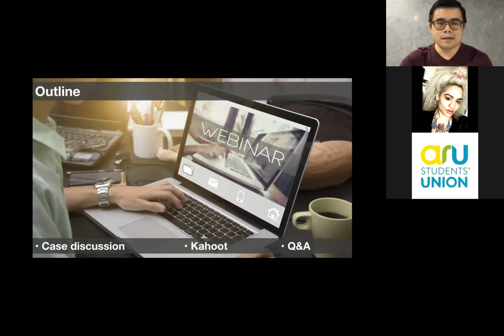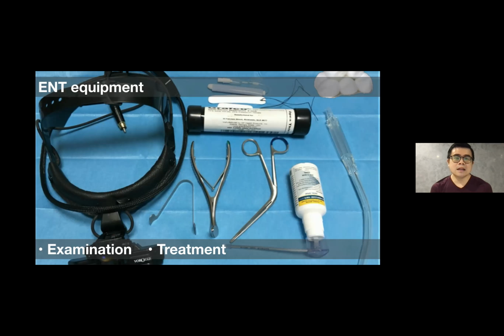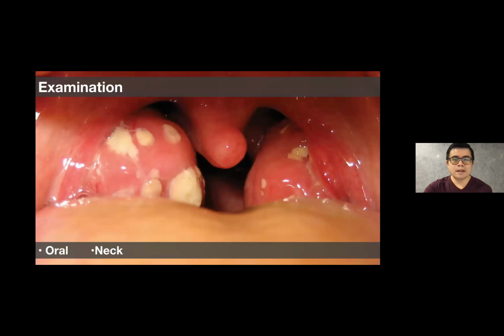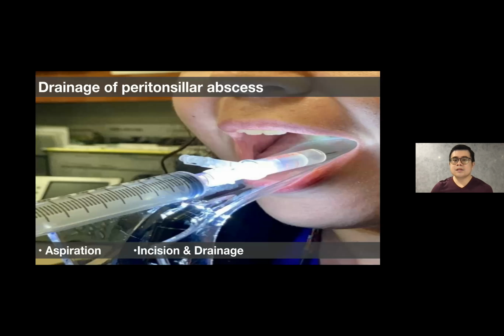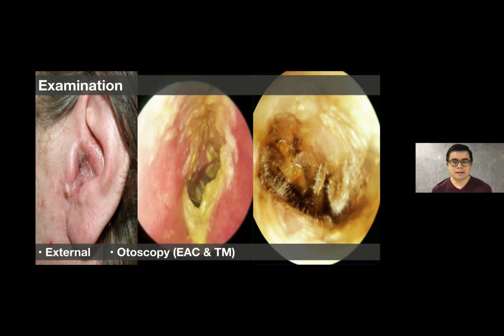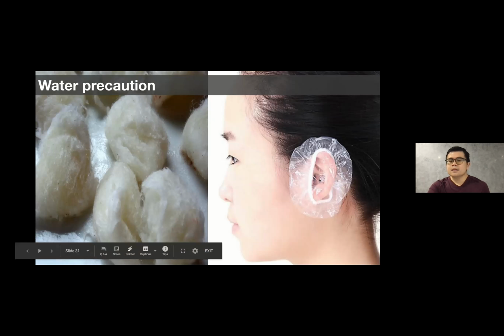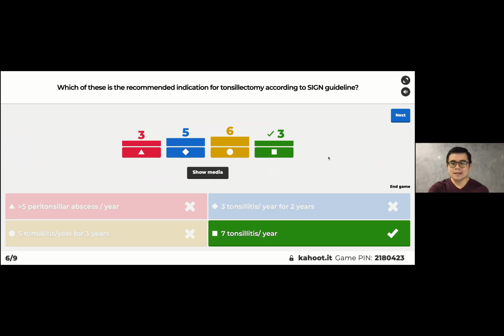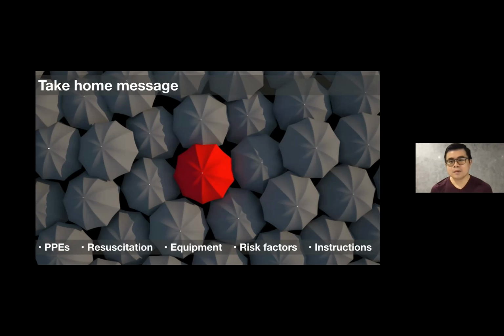Academic Webinar Series: Junior Doctor's Guide To The Management of Common ENT Conditions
Hi everyone,

We are incredibly excited to be bringing you the Academic Webinar Series! This is a series of Academic Webinars where we invite guest speakers to present talks on a range of subjects.

We are joined by Dr Eugene Wong, an ENT Surgeon working in Malaysia. Dr Wong delivered an amazing presentation on common ENT conditions and their managements!

Our guest speakers have given consent to post these recordings.  We hope you find them interesting!

ARU Surgical Society